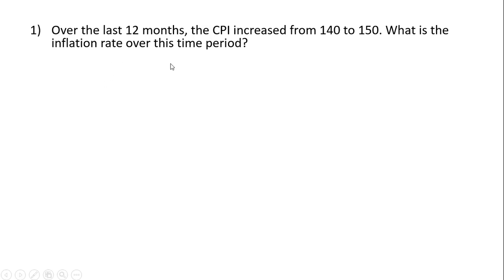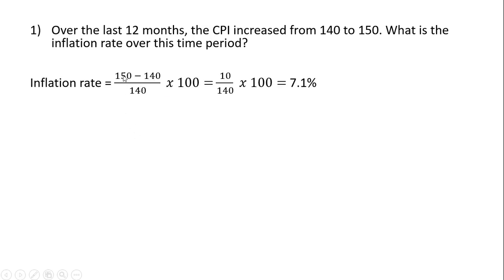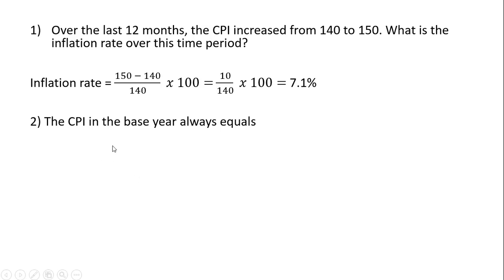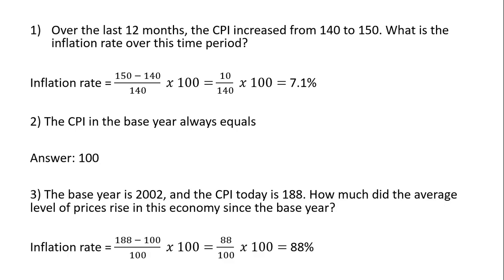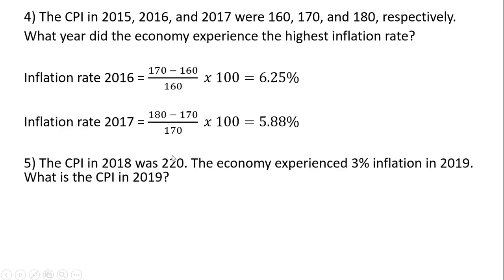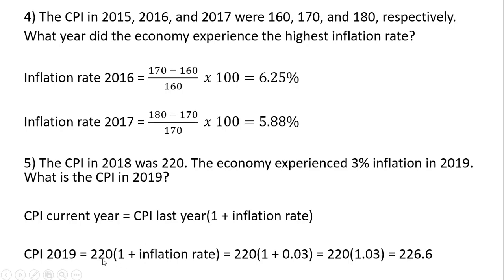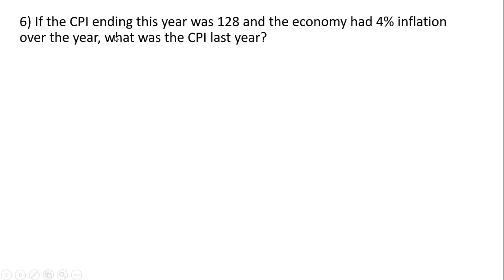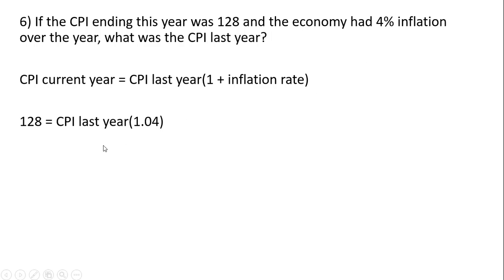CPI: Exam Review Questions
Review questions and problems on the consumer price index